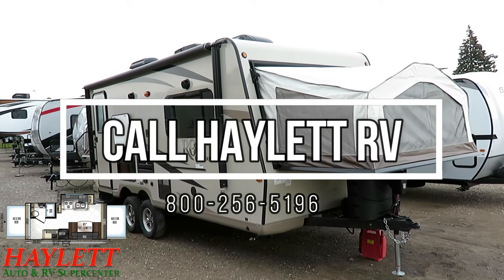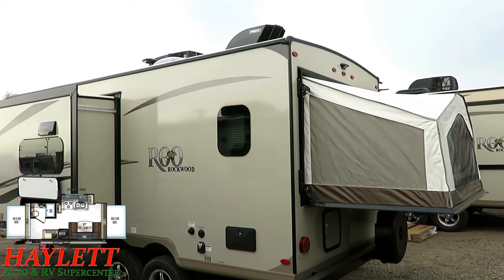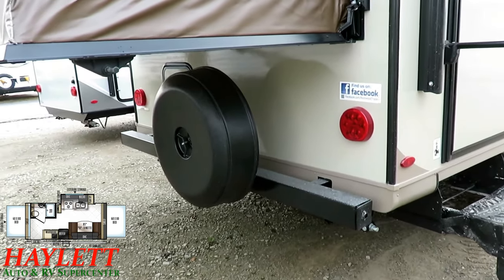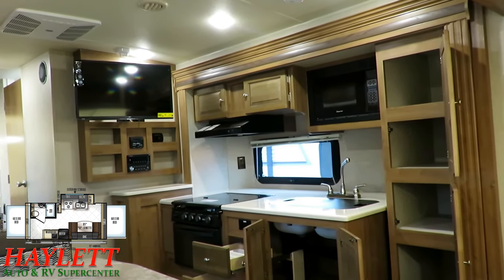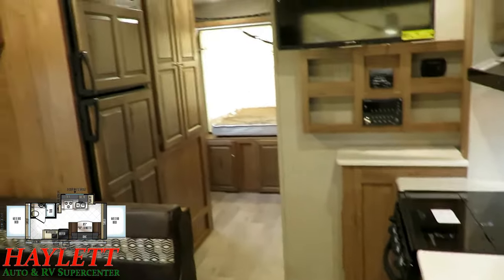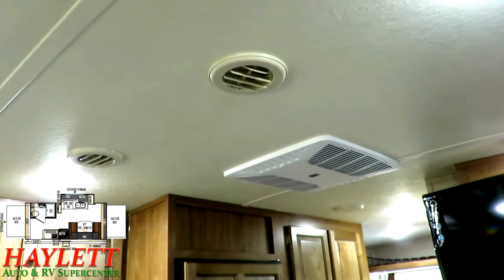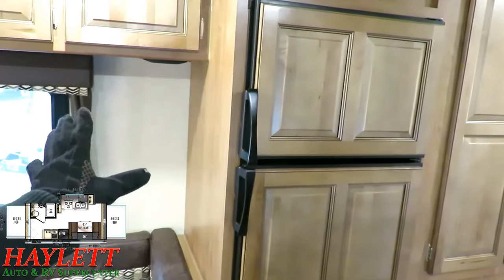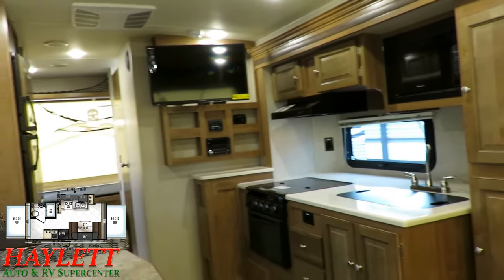(Sold) 2018 Rockwood 21DK Roo Ultralite Hybrid Sorta Outside Kitchen Forest River Travel Trailer